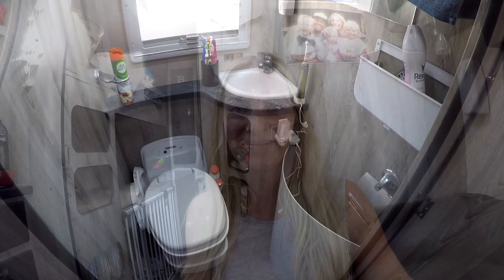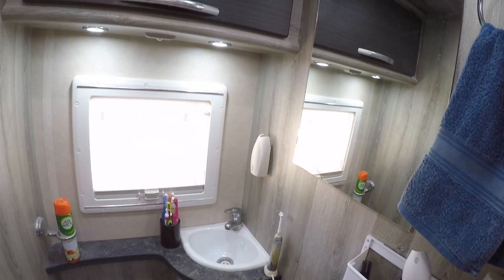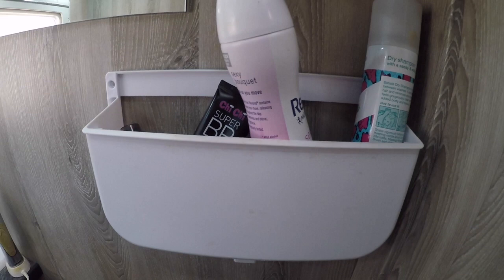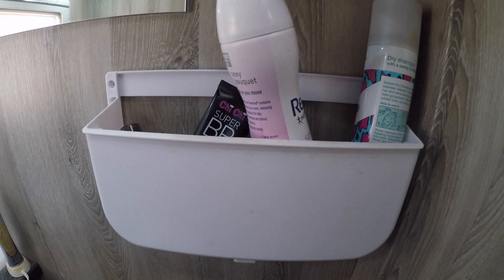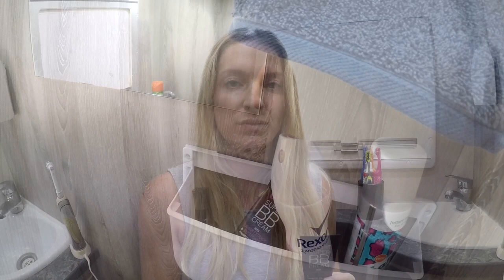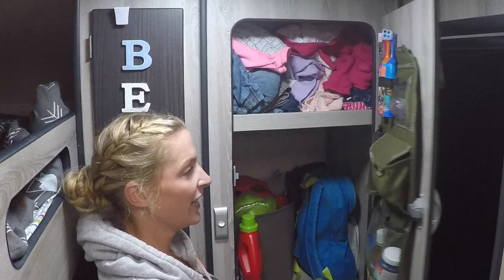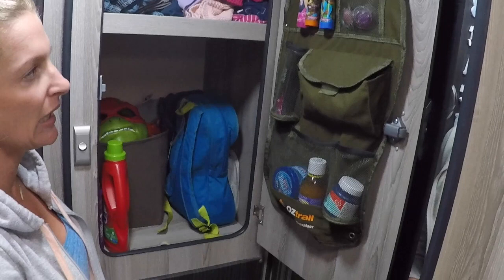Mum Blog - Beauty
This blog is about the low key beauty products I use on the road.